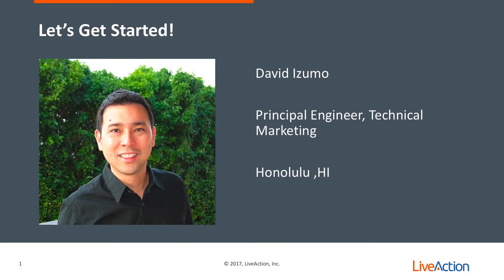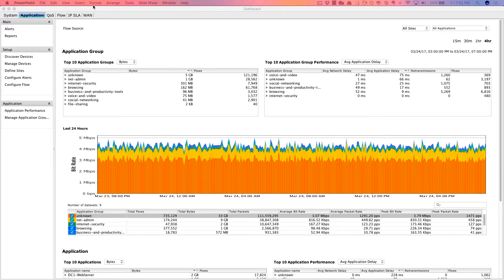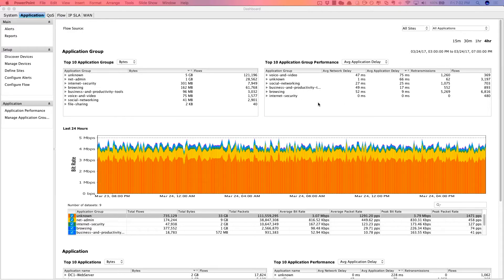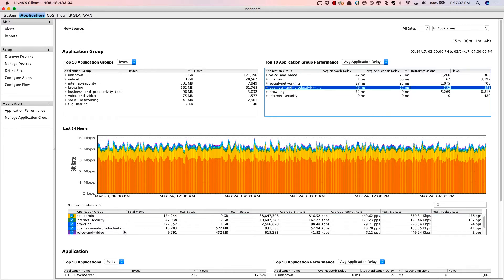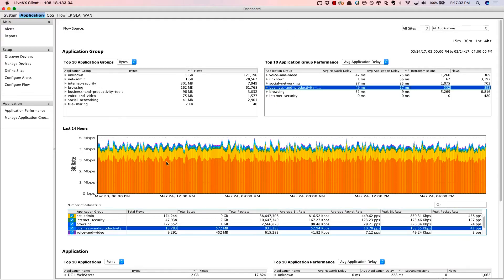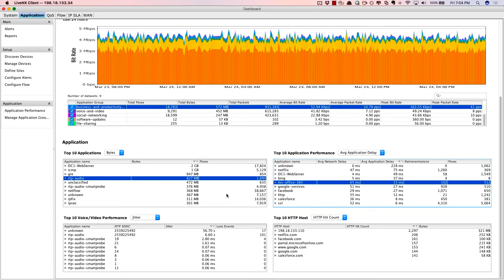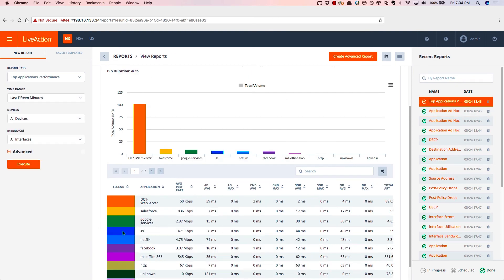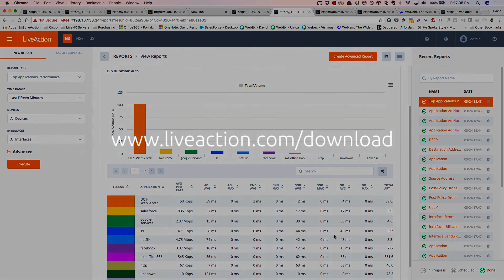Application Performance Analysis & Troubleshooting with LiveNX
LiveNX’s ability to leverage the high-quality network visibility provided in Routers, Switches and Firewalls enables administrators to actively respond to monitored traffic classes and flows, achieve effective root cause analysis with guided workflows and gain in-depth visibility of application-level performance.